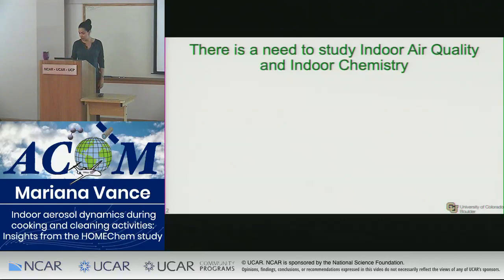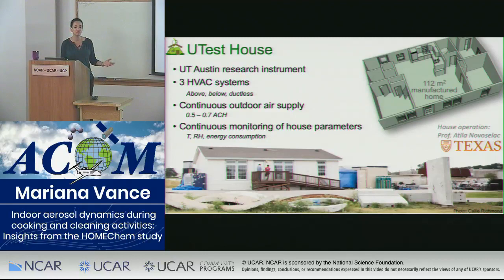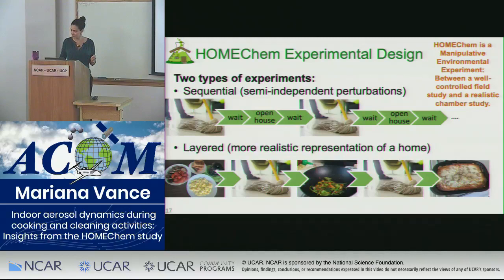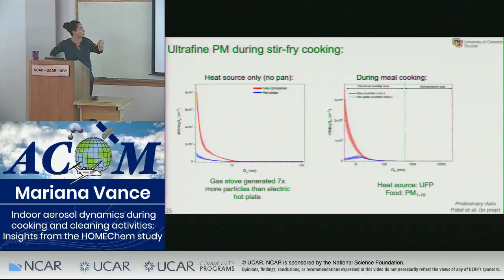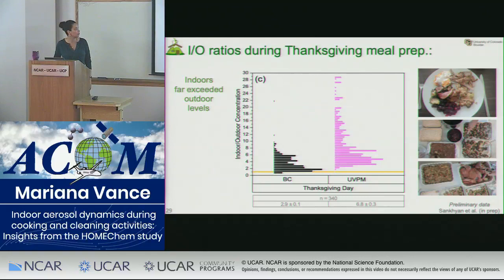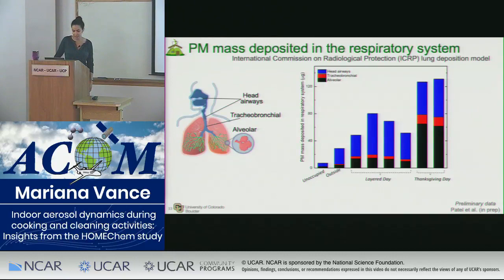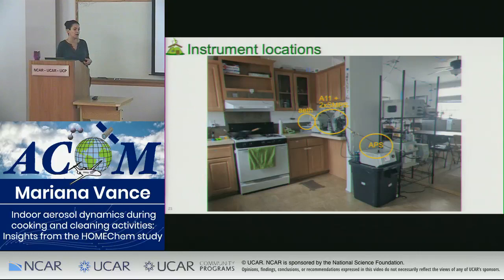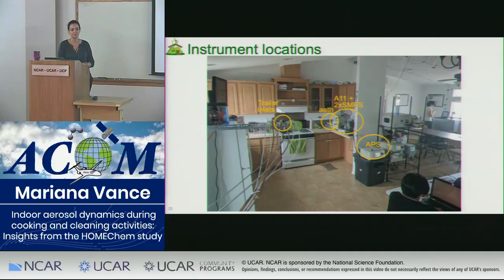Marina Vance: Indoor aerosol dynamics during cooking and cleaning activities: HOMEChem study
Indoor aerosol dynamics during cooking and cleaning activities: Insights from the HOMEChem study

Speaker: Marina Vance, Mechanical Engineering & Environmental Engineering Program, University of Colorado Boulder

Abstract:
In the United States, as well as in most of the developed world, people spend about 90% of their time in indoor environments. Although many research efforts have focused on assessing the presence and quantity of chemical air pollutants that affect the indoor air quality, few comprehensive studies have attempted a deeper exploration into how indoor air chemical compounds may interact and transform throughout a normal day of activities. The HOMEChem (House Observations of Microbial and Environmental Chemistry) study was a month-long collaborative investigation into the chemistry of indoor environments that took place in the summer of 2018 at the University of Texas at Austin’s test house, a three-bedroom, 2-bathroom manufactured home. This study investigated the effects of building occupants and their activities, such as cooking and cleaning, on the chemistry of the gas phase, particle phase, and surfaces in a simulated home environment. This study incorporates state-of the art atmospheric chemistry instrumentation from multiple research groups to build a shared dataset from those measurements. This presentation will focus on results from size-resolved particulate matter measurements, ranging from 1 to 20,000 nm, as well as black and brown carbon optical absorption measurements.